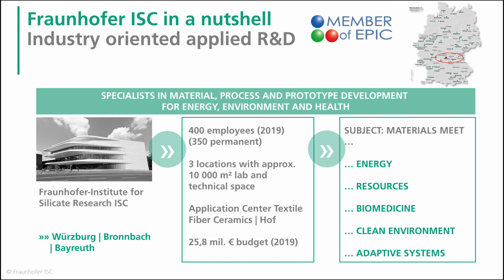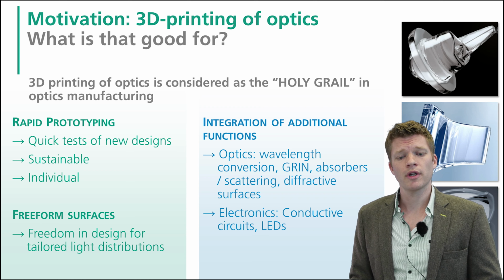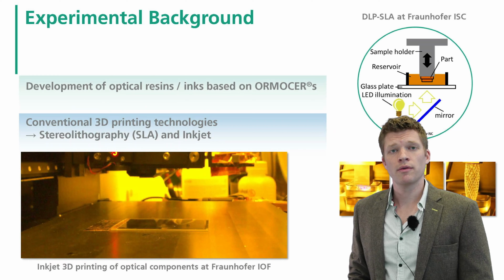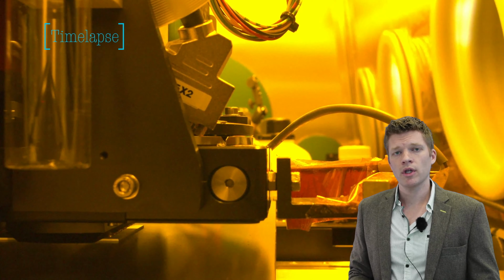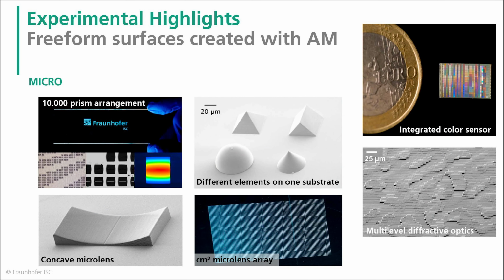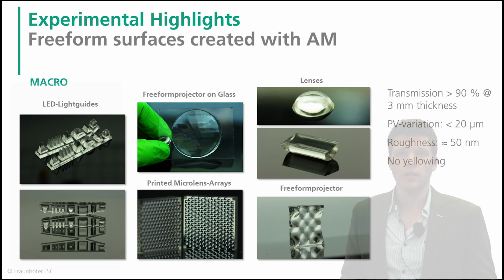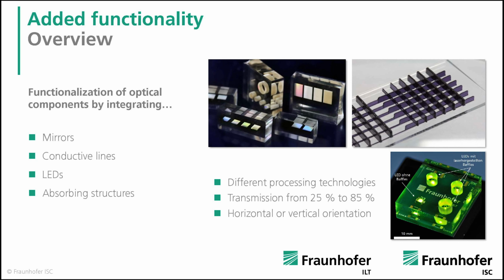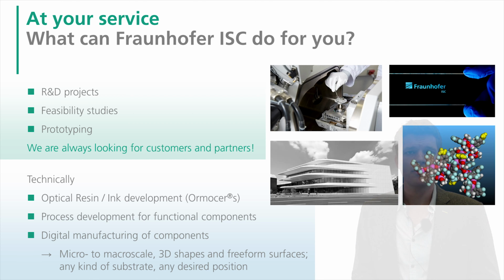FRAUNHOFER ISC - 3D-printed optics Innovative materials and processes PHOTONICS+2021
The Center Smart Materials and Adaptive Systems CeSMA of Fraunhofer ISC develops smart materials for the realization of innovative components and systems. Sensors and actuators, energy harvesters and Human-Machine Interfaces, mechatronic systems such as controllable dampers, clutches, brakes and fixture devices, smart textiles, optoelectronic systems and optical interconnection systems, as well as display technologies and electronic components represent the fields of activities.

FRAUNHOFER ISC is a member of EPIC – European Photonics Industry Consortium, the largest photonics industry association in the world.